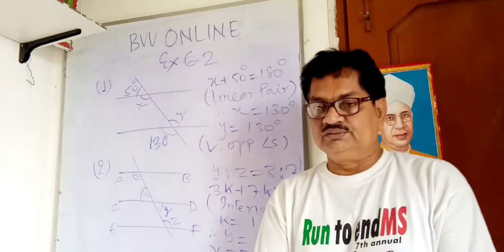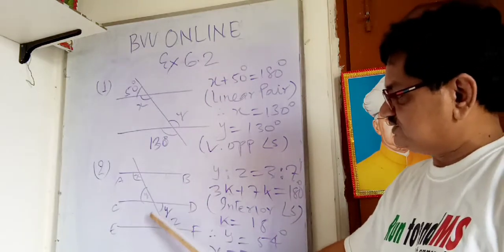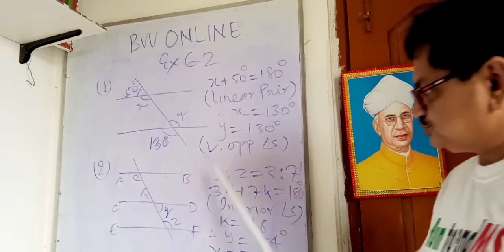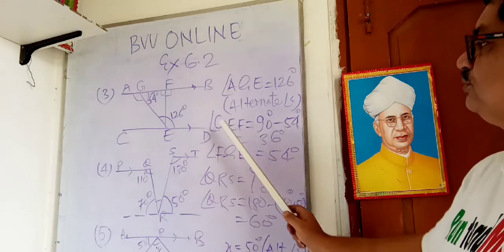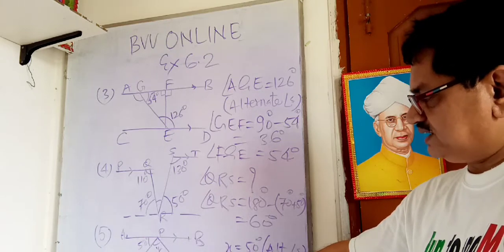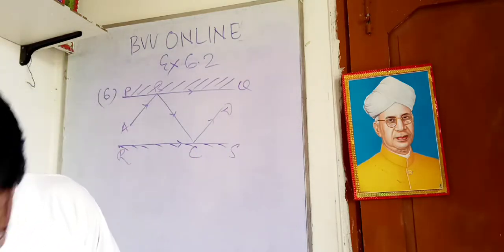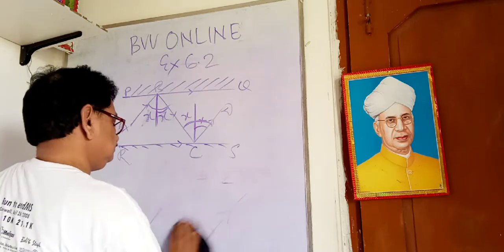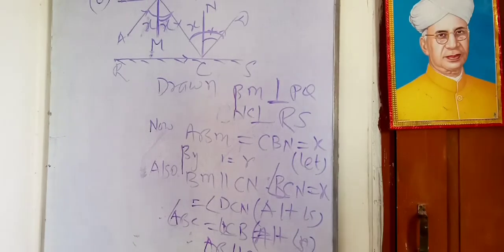Lines And Angle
Proofs with triangles
Class 9th
Chapter = 06
Exercise6.2
Part 06

In this video we discuss about 👇
1.What is line and angle?

Ans=Ancient mathematicians introduced the concept of lines to represent straight objects which had negligible width and depth. ... When two rays (part of a straight line) intersect each other in the same plane, they form an angle. The point of intersection is called a vertex.

2.What angle means?

Ans=In geometry, an angle can be defined as the figure formed by two rays meeting at a common end point. ... Angles are measured in degrees, using a protractor.

3.What are the 7 types of angles?

The different types of angles based on their measurements are: Acute Angle - An angle less than 90 degrees. Right Angle - An angle that is exactly 90 degrees.
Types of Angles - Acute, Right, Obtuse, Straight and Reflex...

•Acute angle.

•Right angle.

•Obtuse angle.

•Straight angle.

•Reflex angle.

And also if want my book then order for this link is given below. This book is very useful 👌 👍.